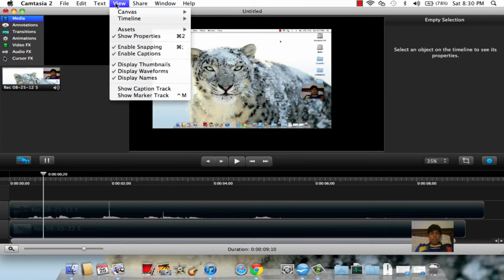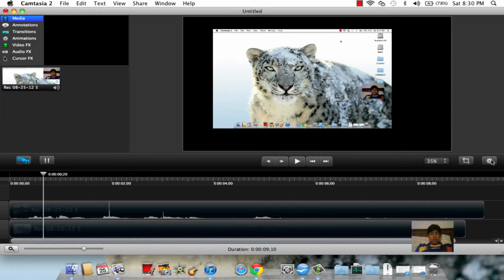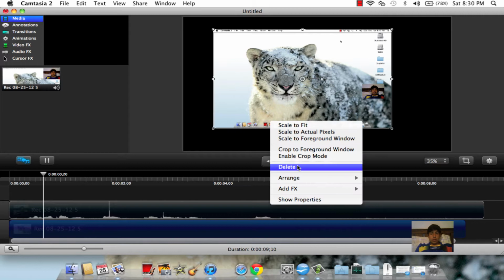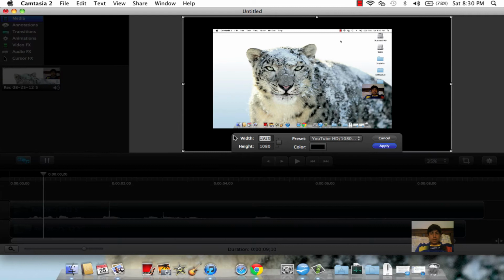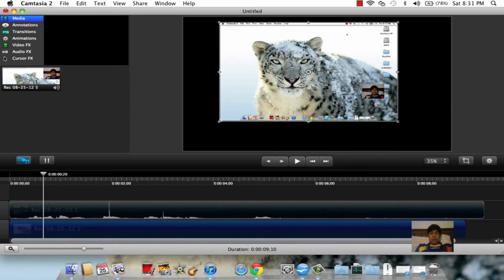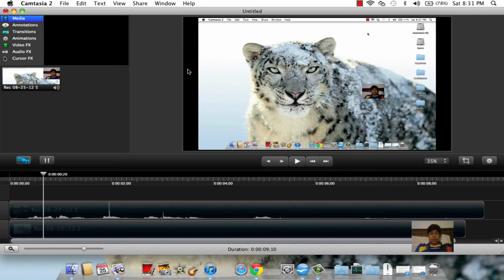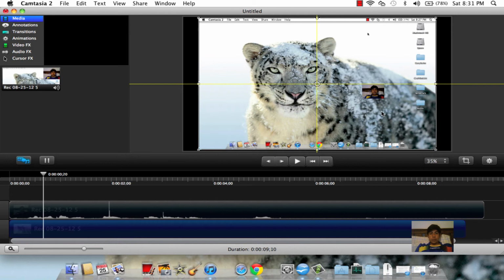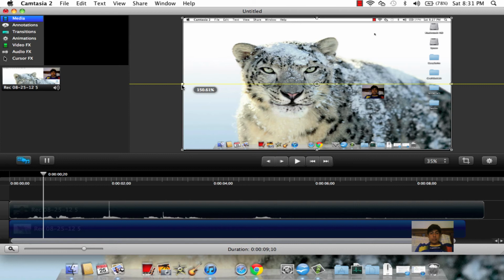Camtasia 2 Tutorial for Mac and Windows! Great Quality!